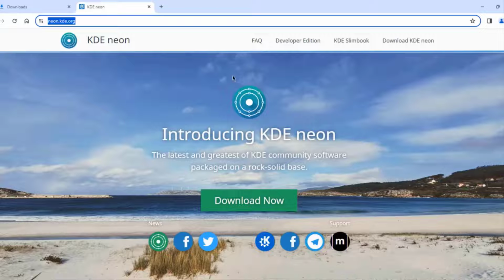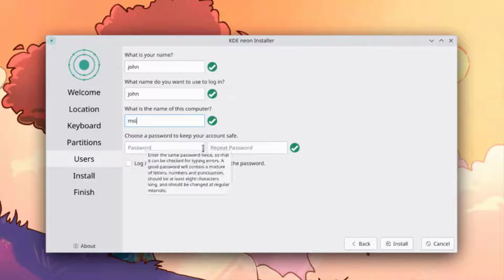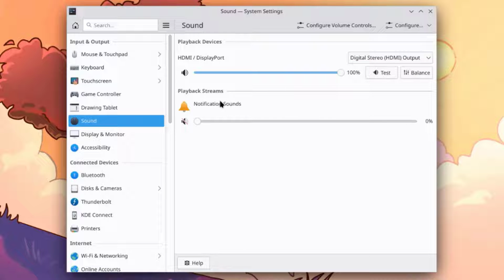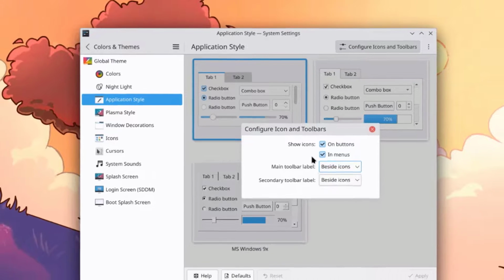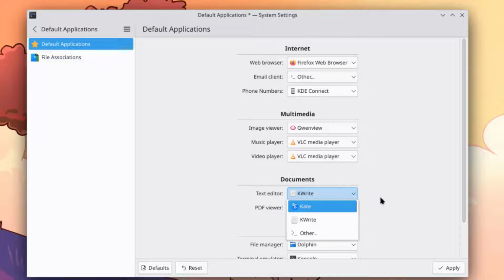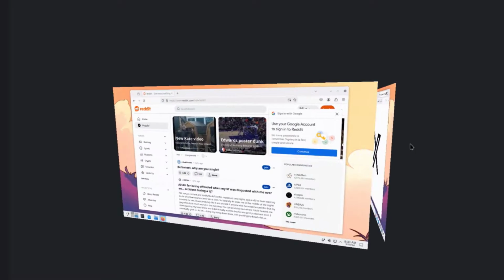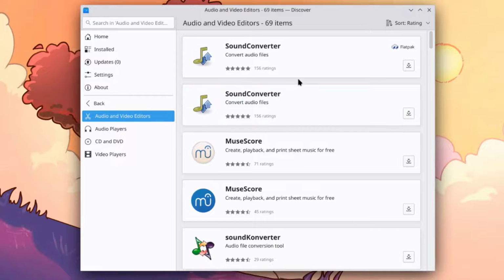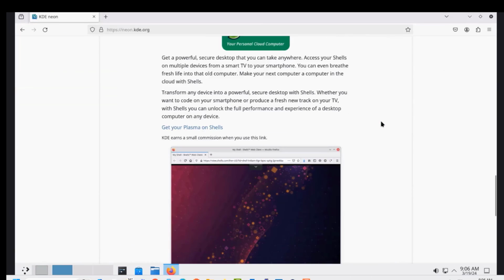Install Linux KDE Neon with KDE Plasma 6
Are you looking to dive into the world of KDE Neon with the latest KDE Plasma 6 Desktop Environment? Look no further! In this comprehensive step-by-step guide, we'll walk you through the installation process of KDE Neon with KDE Plasma 6 on your desktop.

KDE Neon is known for providing users with the latest KDE software on top of a stable Ubuntu base. With the release of KDE Plasma 6, there are exciting new features and improvements waiting for you to explore.

In this YouTube video, we'll cover everything you need to know to get started, from downloading the KDE Neon ISO to booting it up and configuring your system with the sleek and customizable KDE Plasma 6 desktop.

Here's what you can expect:

Introduction to KDE Neon and KDE Plasma 6: Learn about the benefits of using KDE Neon and the exciting new features introduced in KDE Plasma 6.
Downloading KDE Neon: We'll guide you through the process of downloading the KDE Neon ISO from the official website.
Creating a Bootable USB Drive: Learn how to create a bootable USB drive using software like Etcher or Rufus.
Booting into KDE Neon: We'll show you how to boot your desktop from the USB drive and begin the installation process.
Installing KDE Neon: Follow along as we install KDE Neon on your desktop, including partitioning, timezone setup, and user creation.
Configuring KDE Plasma 6: Once the installation is complete, we'll guide you through the initial setup of KDE Plasma 6, including desktop customization and system settings.
Exploring New Features: Take a tour of the exciting new features in KDE Plasma 6, such as the redesigned System Settings, improved Wayland support, and enhanced desktop effects.
By the end of this video, you'll have a fully installed KDE Neon system running the latest KDE Plasma 6 Desktop Environment, ready for you to customize and explore.

Whether you're a Linux enthusiast or a newcomer looking to try out a new desktop environment, this guide will provide you with everything you need to know to get started with KDE Neon and KDE Plasma 6.

Don't miss out on the opportunity to experience the power and elegance of KDE Plasma 6 on your desktop. Watch our video and start your KDE Neon journey today!

0:00  Intallation
4:10  Application Launcher
5:07  System Update
5:42  System Settings Features
05:29 Enable cube feature
15:58 Virtuall desktop settings
17:01 Activate cube
17:31 System Settings
19:20 Software center
21:15 Panel Features
23:07 File Manager
23:05 Other features
24:00 Thanks